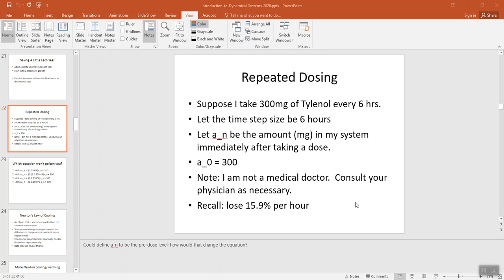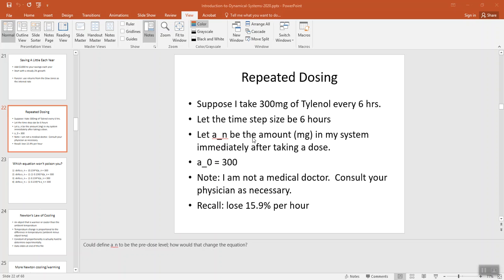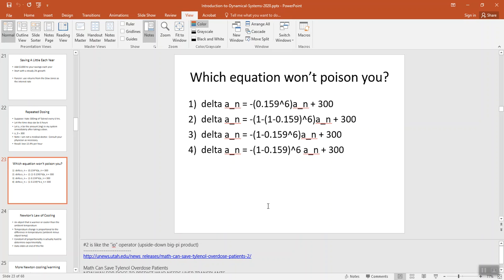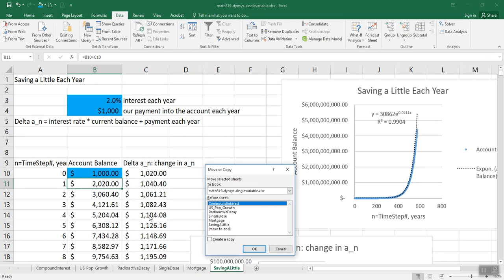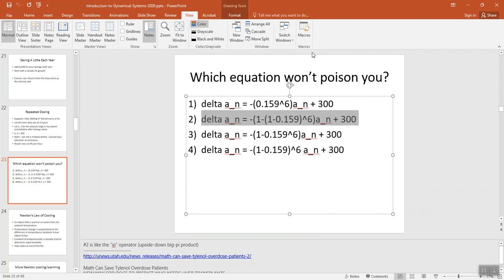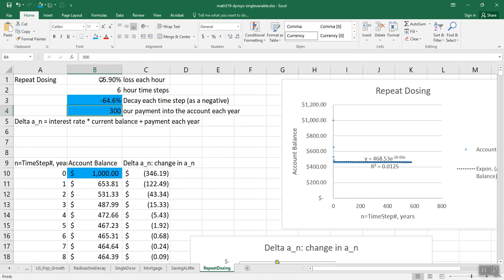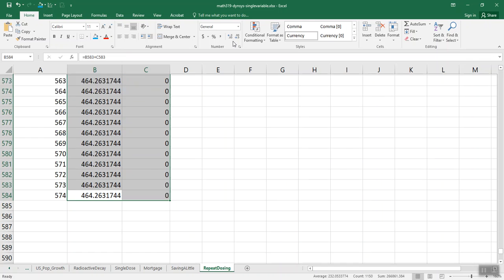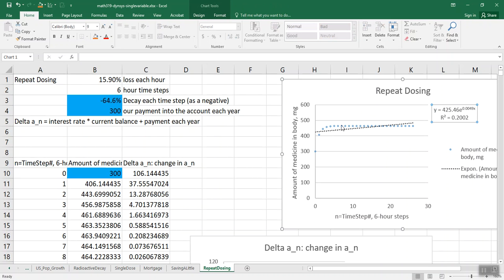math319 dynsys 07 repeat dosing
I forgot to change the description of one of the parameters: in cell C4, it should say "dose per time step".
I also forgot to change the delta a_n human-readable formula on row 5 of the file. It should be:
delta a_n = growth each time step (negative) * current amount + dose